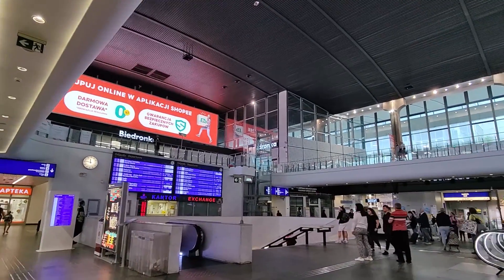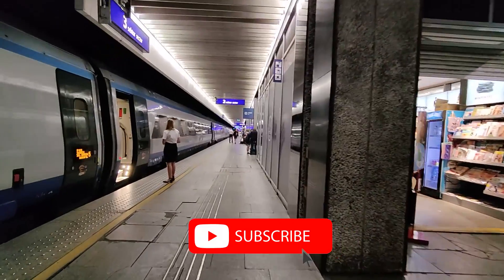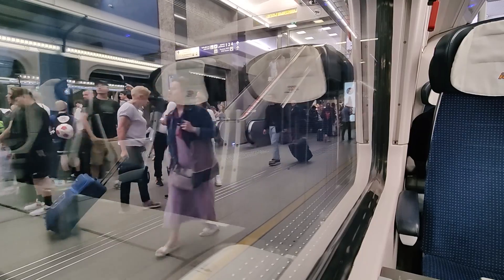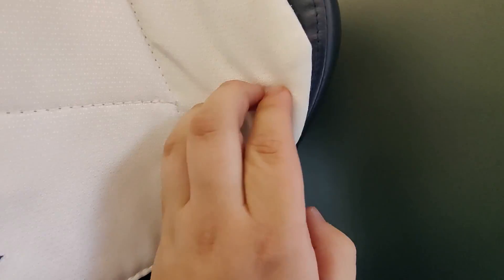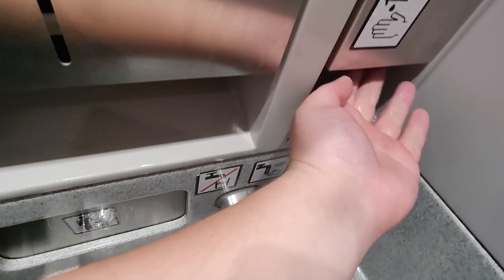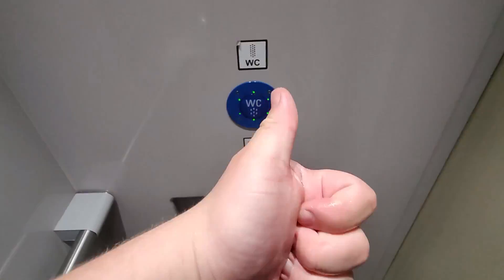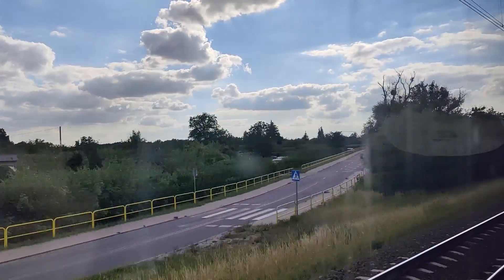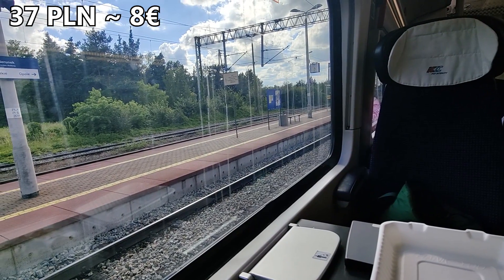Warsaw to Wrocław on the Polish built Pesa Dart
Today we are taking a trip on the domestically manufactured Pesa Dart intercity EMU operated by PKP polish railways. These trains were build back in 2015 on Pesa's factory in Bydgoszcz

Come along as we check out what these trains are like on the route from Warsaw to Wrocław

INFO:
Train type: PESA DART ED161
Route: Warsaw to Wrocław via Częstochowa
Train: IC 1624 "Fredro"
Distance: 411km
Journey time: 4h31m
Average speed: 90
Price: 14,5 euro (First class) oneway

Polish translated:
Dziś wybieramy się na wycieczkę międzymiastowym EZT Pesa Dart produkcji krajowej, obsługiwanym przez PKP. Pociągi te zostały zbudowane w 2015 roku w fabryce Pesy w Bydgoszczy

Przyjdź i sprawdźmy, jak te pociągi są na trasie z Warszawy do Wrocławia